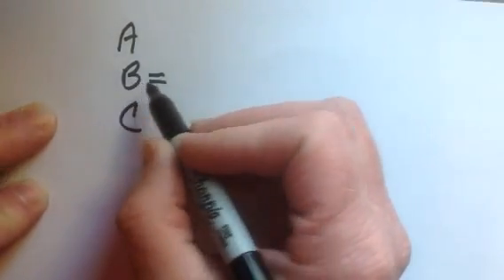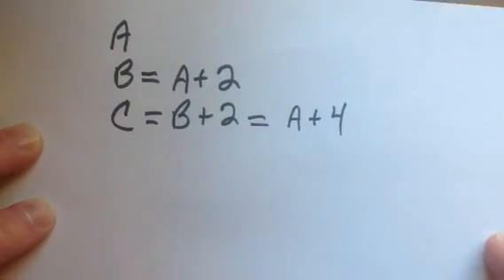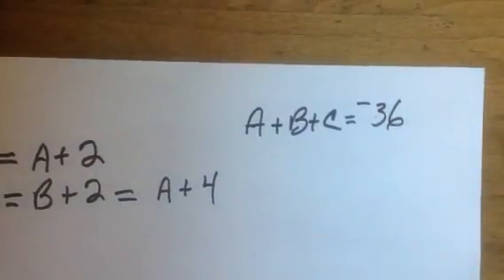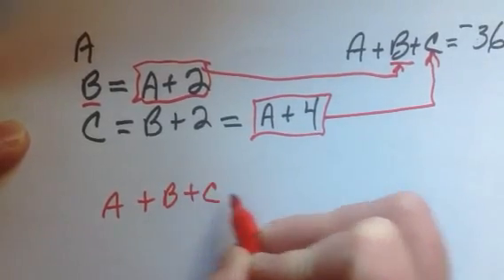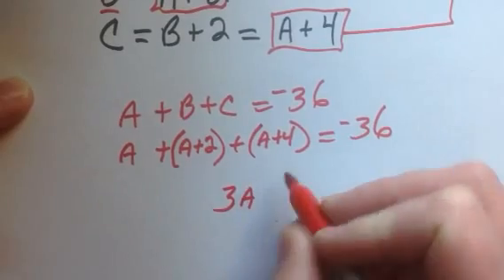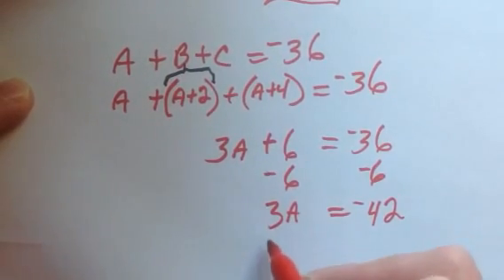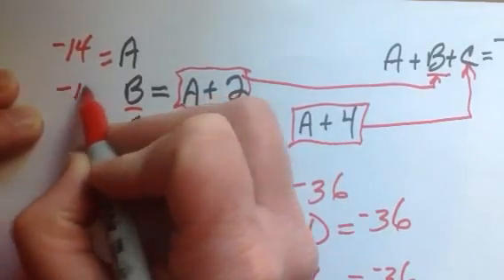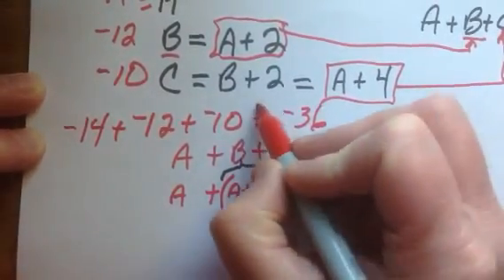Week 3 homework help: Exercise #26